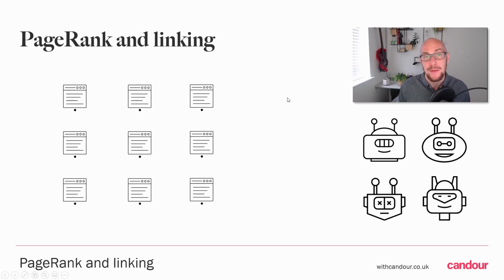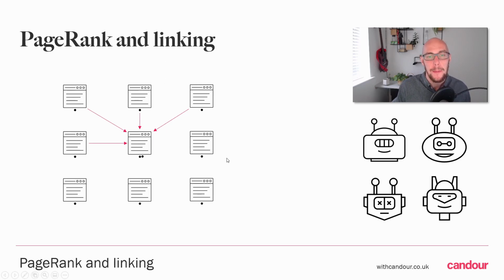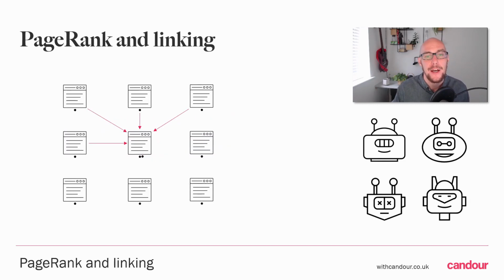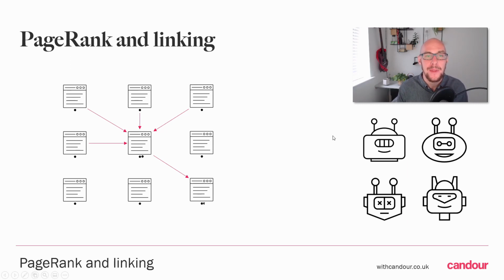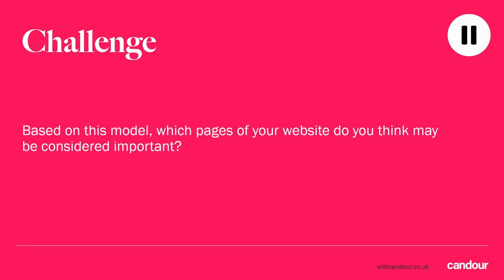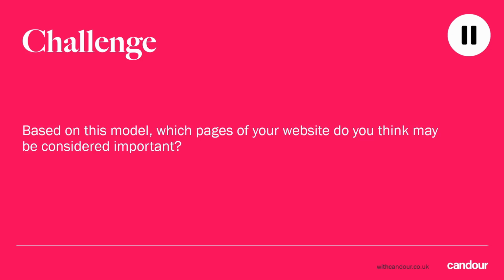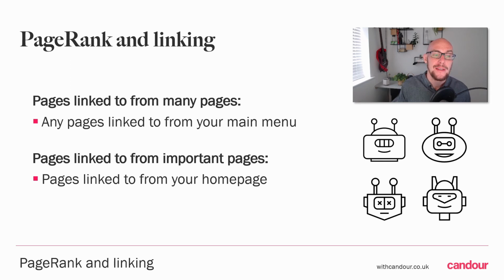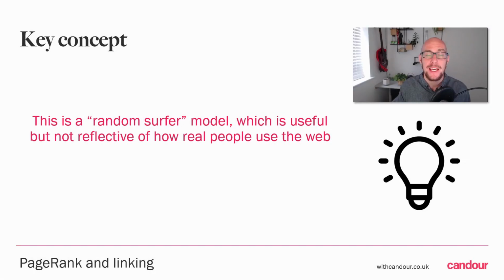PageRank and linking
Build an understanding of what PageRank is trying to describe.